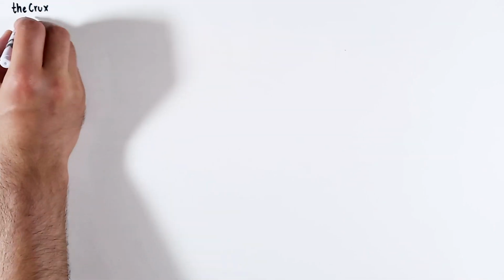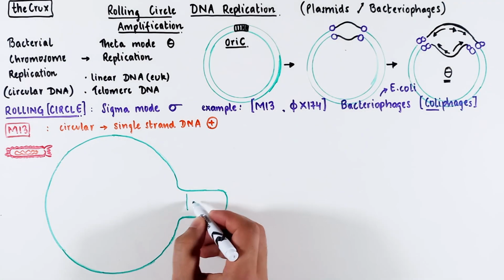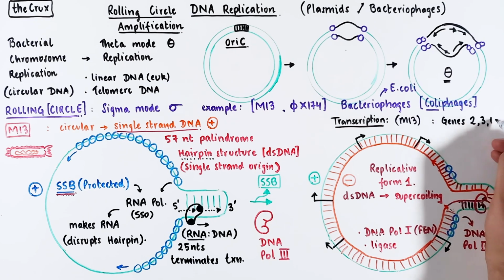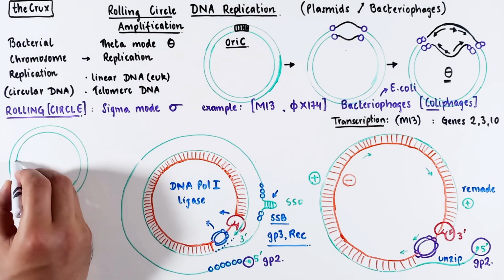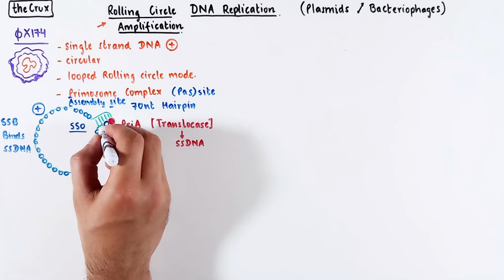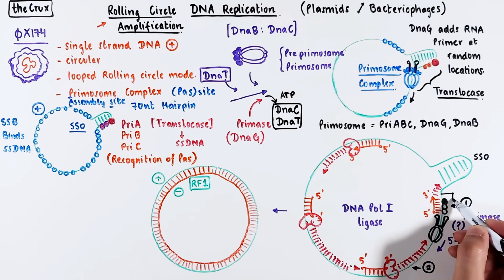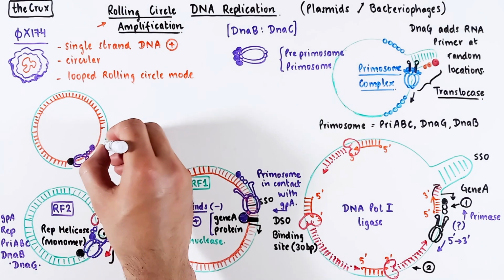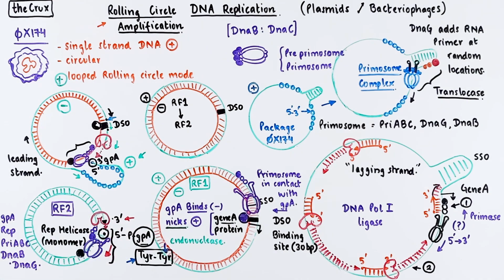Rolling Circle DNA Replication and Amplification - Plasmids and Bacteriophages (M13 + PhiX174)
Rolling circle mode of DNA replication is a commonly used method to replicate viral DNA molecules, which are circular and often single stranded. This also applies to episomal DNA in bacteria like plasmids, since a lot of them tend to be viral derivatives. Rolling circle replication is also relevant to the method of RCA - rolling circle amplification. In this video, I discuss the contrast between theta and rolling circle mode of DNA replication. The majority of the video focuses on detailing the mechanism by which rolling circle occurs and we discuss two specific examples - M13 and PhiX174 bacteriophages - to conceptually understand the mechanism, and how it can vary between different DNA molecules.

Jump to your favorite section:
00:00 Theta DNA replication
01:16 M13 Rolling Circle Replication
07:45 X174 Rolling Circle Replication